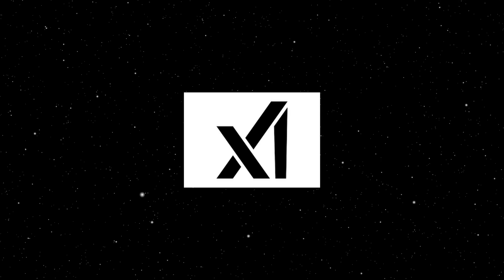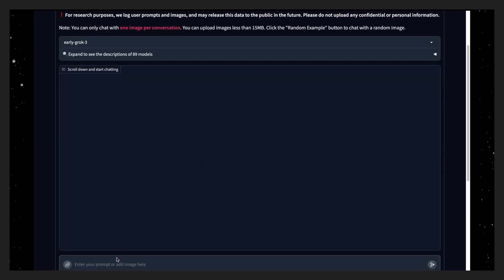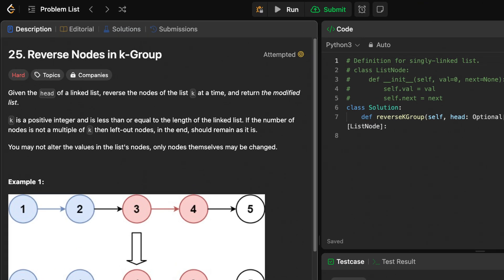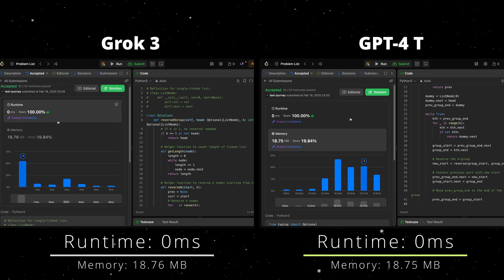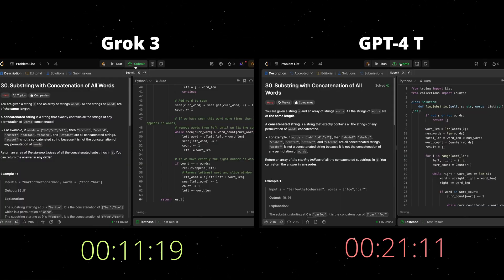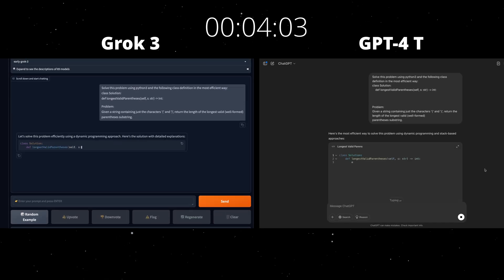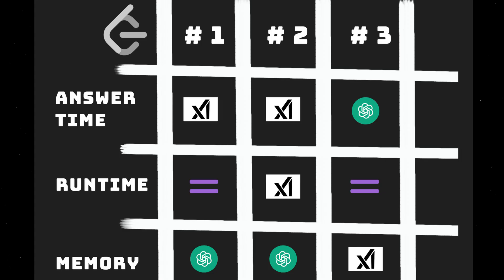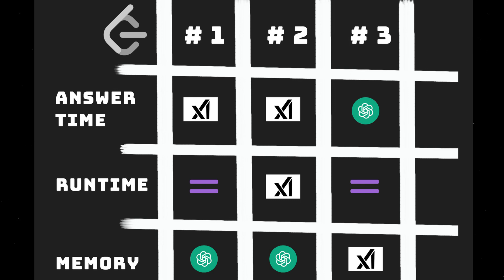I asked Grok 3 and ChatGPT-4 to solve these Leetcode HARD questions... we have a clear winner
🚀 Sam Altman's ChatGPT4-Turbo vs Elon Musk's Grok 3 AI models

📚Chapters
0:00 What is Grok 3 AI
0:35 How to run Grok 3 AI
0:45 What will we test?
0:56 Comparison Criteria
1:20 Question 1
2:19 Question 2
3:19 Question 3
4:09 The winner is...